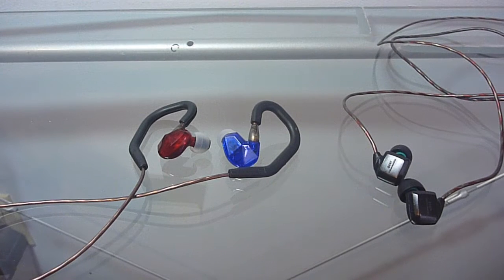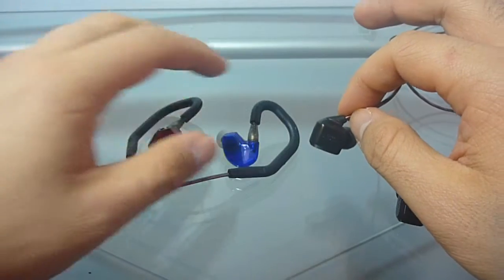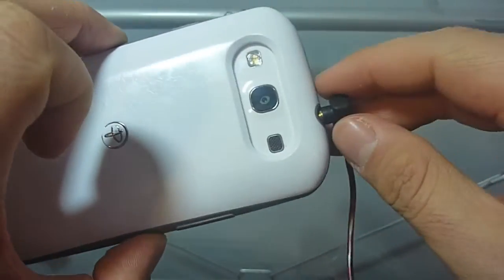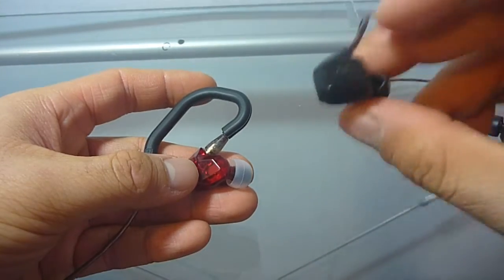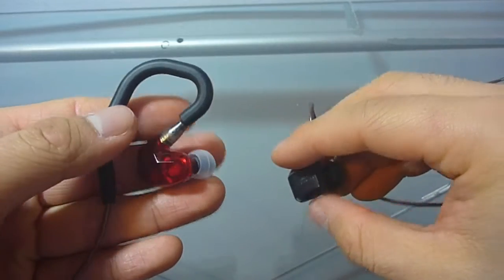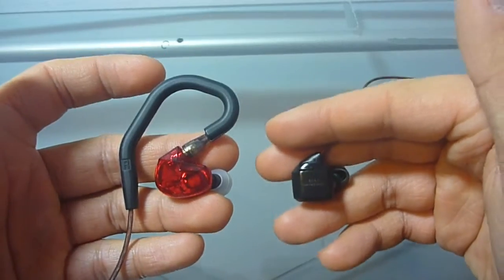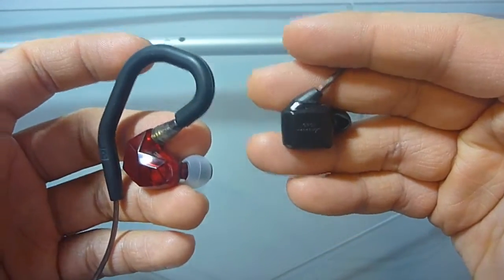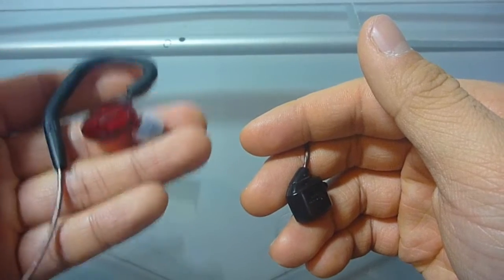VSONIC VSD3S vs GR07BE Comparison Review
link for detailed written comparison